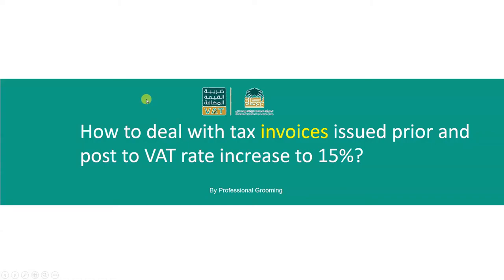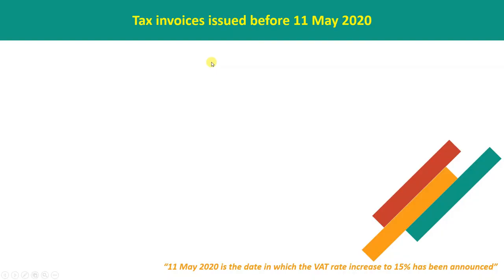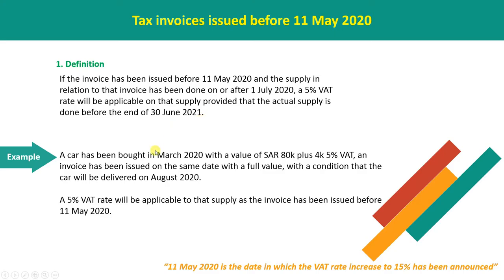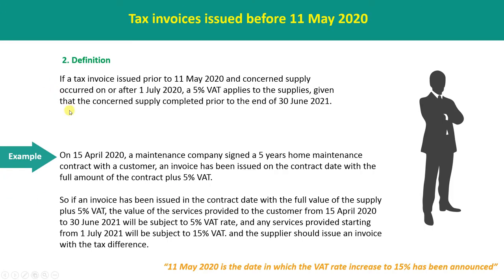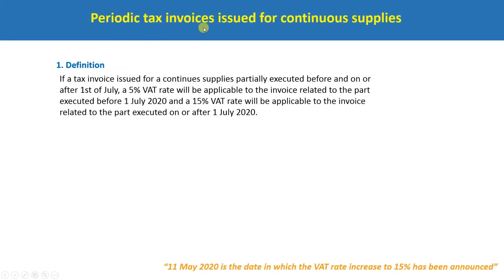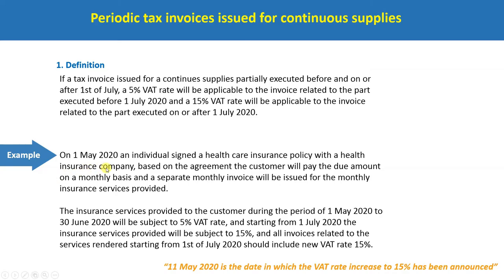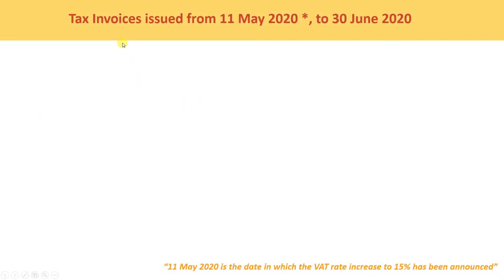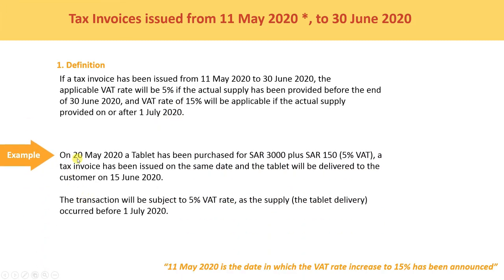How to deal with tax invoices prior & post 15% VAT Increase in Saudi Arabia | July 2020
Important Clarifications:

1- Effective date of VAT rate increase to 15% 1 July 2020

2- Announced Date (Effective date of transitional measures) 11 May 2020

3- End date of transitional measures 30 June 2021

Tax invoices issued before 11 May 2020

If the invoice has been issued before 11 May 2020 and the supply in relation to that invoice has been done on or after 1 July 2020, a 5% VAT rate will be applicable on that supply provided that the actual supply is done before the end of 30 June 2021.

Example

A car has been bought in March 2020 with a value of SAR 80k plus 4k 5% VAT, an invoice has been issued on the same date with a full value, with a condition that the car will be delivered on August 2020.

A 5% VAT rate will be applicable to that supply as the invoice has been issued before 11 May 2020.

If a tax invoice issued prior to 11 May 2020 and concerned supply occurred on or after 1 July 2020, a 5% VAT applies to the supplies, given that the concerned supply completed prior to the end of 30 June 2021.

Example

On 15 April 2020, a maintenance company signed a 5 years home maintenance contract with a customer, an invoice has been issued on the contract date with the full amount of the contract plus 5% VAT.

So if an invoice has been issued in the contract date with the full value of the supply plus 5% VAT, the value of the services provided to the customer from 15 April 2020 to 30 June 2021 will be subject to 5% VAT rate, and any services provided starting from 1 July 2021 will be subject to 15% VAT. and the supplier should issue an invoice with the tax difference.

Periodic tax invoices issued for continuous supplies

If a tax invoice issued for a continues supplies partially executed before and on or after 1st of July, a 5% VAT rate will be applicable to the invoice related to the part executed before 1 July 2020 and a 15% VAT rate will be applicable to the invoice related to the part executed on or after 1 July 2020.

Example

On 1 May 2020 an individual signed a health care insurance policy with a health insurance company, based on the agreement the customer will pay the due amount on a monthly basis and a separate monthly invoice will be issued for the monthly insurance services provided.

The insurance services provided to the customer during the period of 1 May 2020 to 30 June 2020 will be subject to 5% VAT rate, and starting from 1 July 2020 the insurance services provided will be subject to 15%, and all invoices related to the services rendered starting from 1st of July 2020 should include new VAT rate 15%.

Tax Invoices issued from 11 May 2020, to 30 June 2020

If a tax invoice has been issued from 11 May 2020 to 30 June 2020, the applicable VAT rate will be 5% if the actual supply has been provided before the end of 30 June 2020, and VAT rate of 15% will be applicable if the actual supply provided on or after 1 July 2020.

Example

On 20 May 2020 a Tablet has been purchased for SAR 3000 plus SAR 150 (5% VAT), a tax invoice has been issued on the same date and the tablet will be delivered to the customer on 15 June 2020.

The transaction will be subject to 5% VAT rate, as the supply (the tablet delivery) occurred before 1 July 2020.